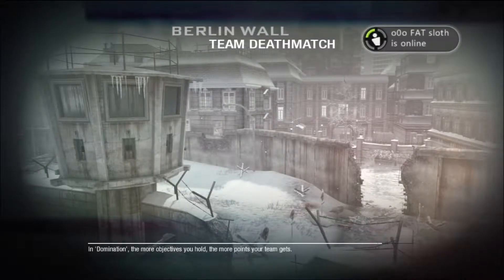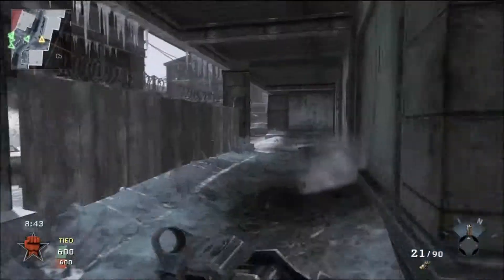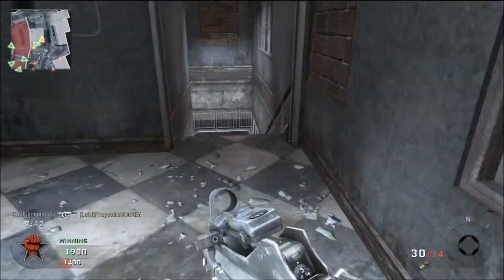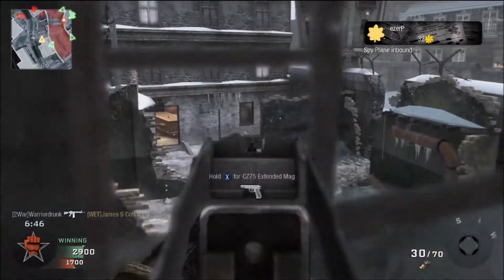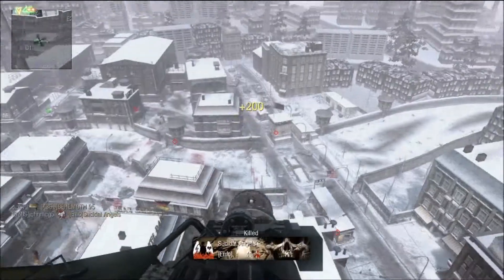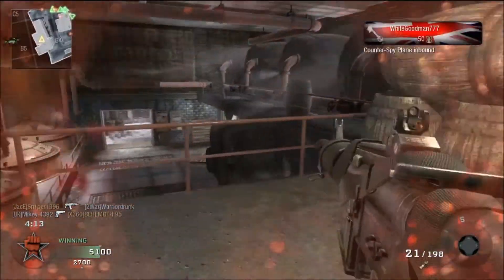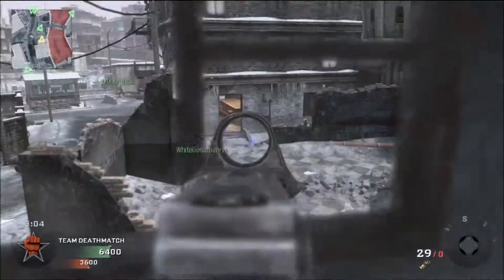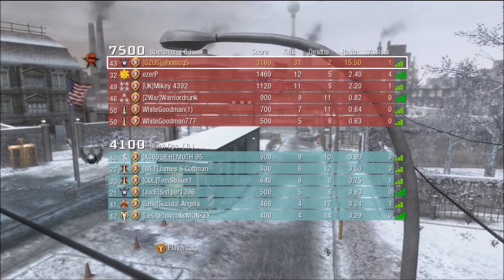Beast TDM on Berlin Wall